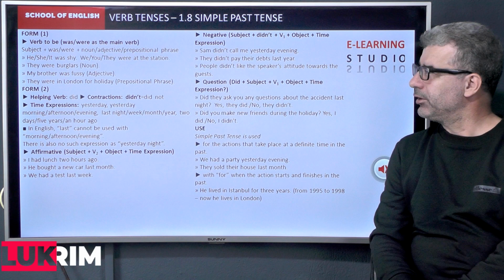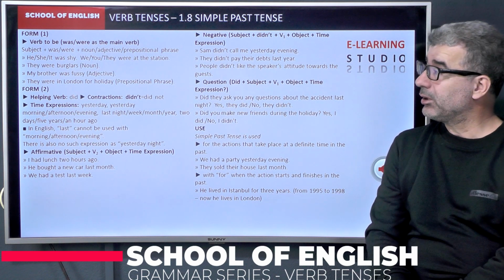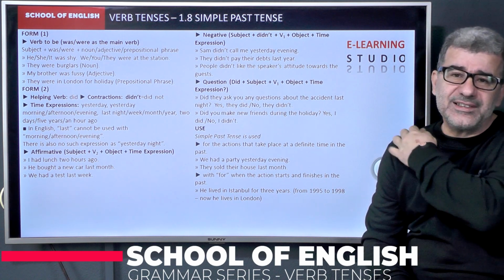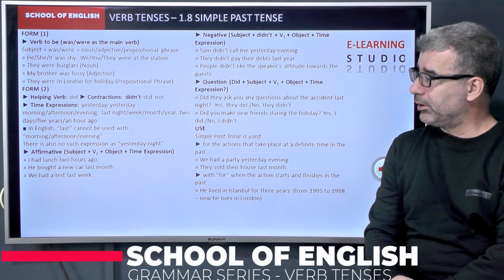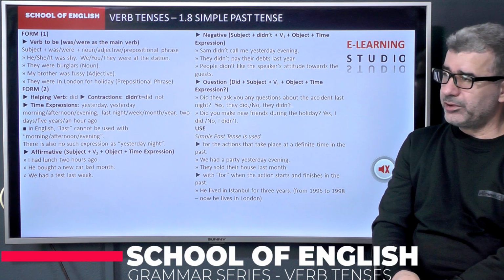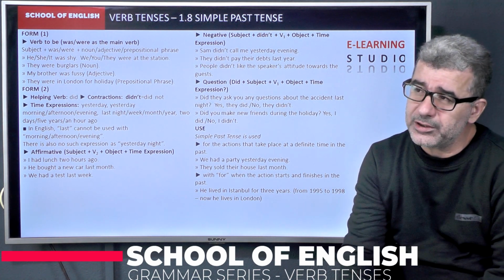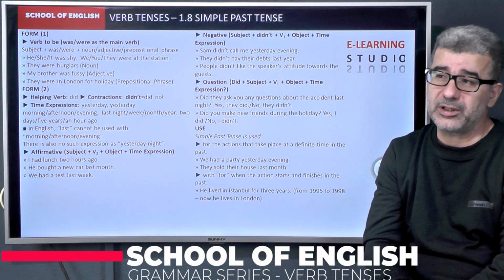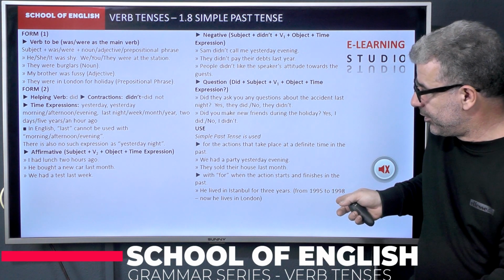ENGLISH GRAMMAR TUTORIAL - TENSES 17 - SIMPLE PAST TENSE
Mastering Simple Past Tense: A Comprehensive Grammar Lesson

Embark on a language-learning journey with our detailed tutorial on the simple past tense! This video is your go-to resource for unraveling the intricacies of expressing completed actions in the past. Whether you're a beginner eager to establish a solid foundation or an advanced learner seeking to fine-tune your language skills, this tutorial caters to all levels of proficiency.

Dive deep into the grammatical structure of the simple past tense, uncovering how it transforms verbs to convey events that occurred at specific points in time. Through clear explanations and practical examples, we'll guide you through the nuances of crafting grammatically accurate sentences in the simple past tense.

Engage in interactive exercises designed to reinforce your understanding and application of this fundamental grammatical concept. From regular to irregular verbs, we'll cover it all, ensuring you grasp the rules and exceptions that define the simple past tense.

Witness the past come alive as we explore real-life scenarios, storytelling techniques, and historical anecdotes. This tutorial not only imparts grammatical knowledge but also equips you with the skills to articulate your experiences, thoughts, and narratives with clarity and precision.

Join us as we navigate the landscape of verb conjugation, time expressions, and common pitfalls associated with the simple past tense. From forming questions to negating statements, we'll empower you to confidently wield this essential aspect of English grammar.

Whether you're a student, professional, or language enthusiast, this tutorial promises a comprehensive and accessible exploration of the simple past tense. Elevate your language proficiency, enrich your storytelling capabilities, and embark on a linguistic journey where the past becomes a canvas for expressive communication. Watch, learn, and master the art of the simple past tense with us!